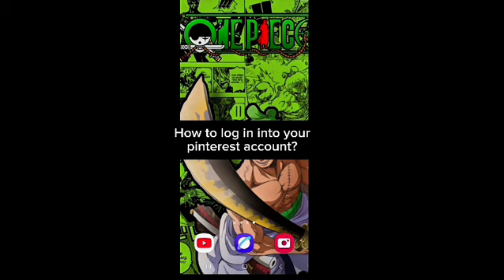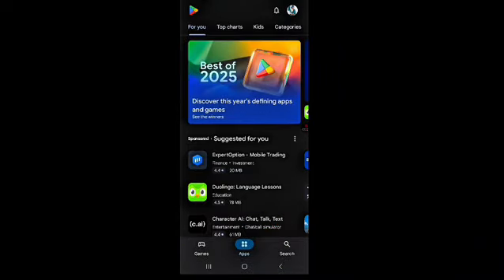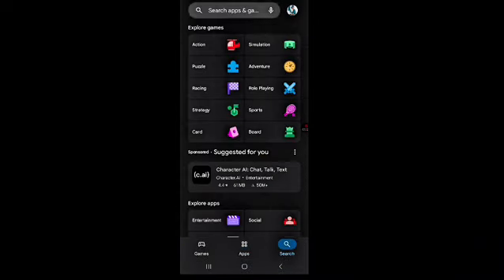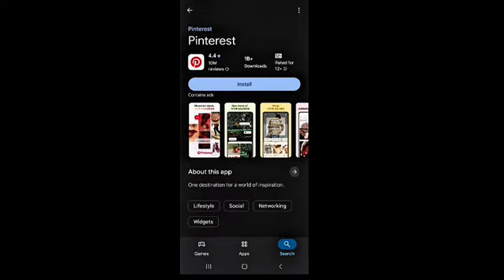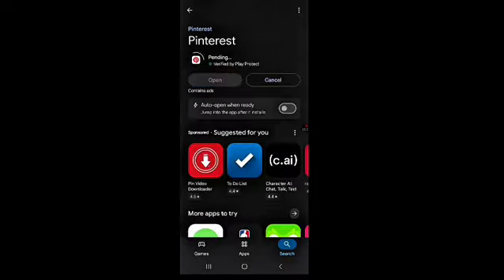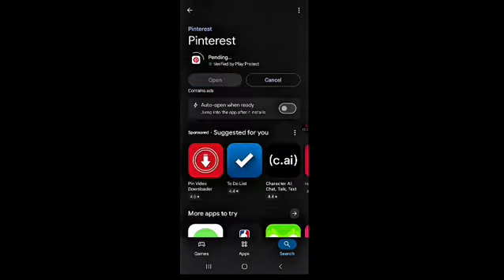How to Sign In to Your Pinterest Account | Pinterest Login Tutorial (Android)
In this video, you will learn **how to sign in to your Pinterest account** step by step using the Pinterest app on an Android device. If you are having trouble logging in or are new to Pinterest, this tutorial will guide you through the complete login process.

👉 Watch till the end to understand how to safely access your Pinterest account using your email, Google account, or Facebook.

• How to open the Pinterest app
• How to sign in using email and password
• How to log in with Google or Facebook
• How to fix common Pinterest login issues

📱 This method works on most Android smartphones with the latest Pinterest app.